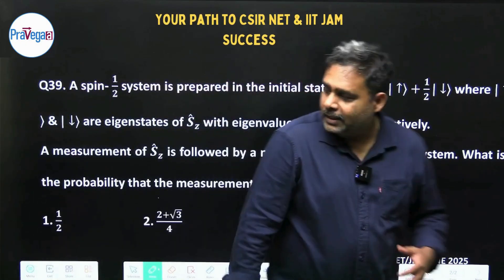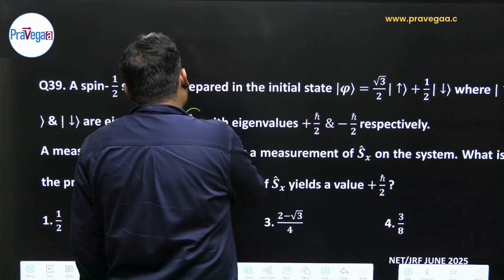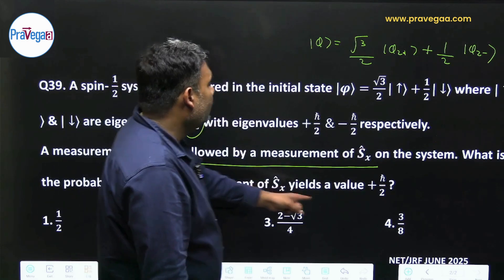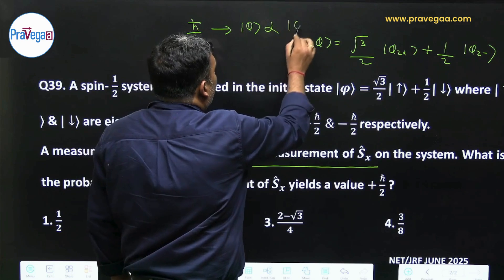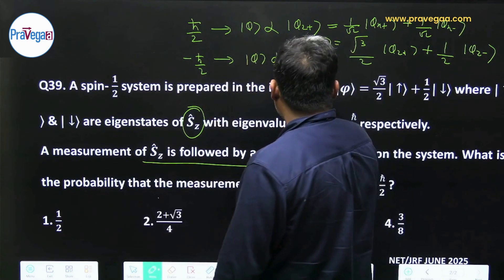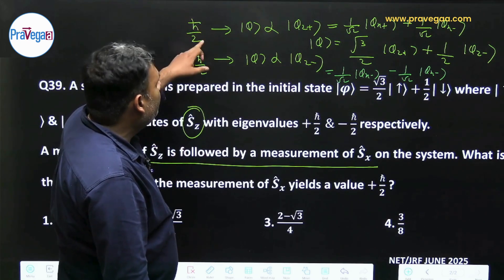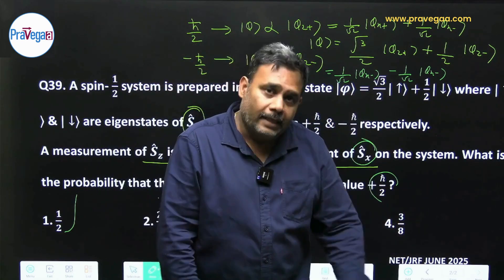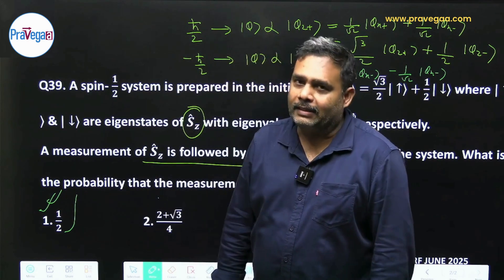CSIR NET Physics June 2025 | QID: 56295431 Solved by Atul Sir | Pravegaa Education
🔥 CSIR NET Physics June 2025 – Complete Solution to QID: 56295431 by Atul Sir!
Get a crystal-clear explanation and learn the best strategy to solve this question efficiently. Whether you're preparing for CSIR NET JRF, GATE Physics, or other competitive exams, this video is a must-watch.

👉 Topic Covered: [Insert Chapter/Topic Name if known]
🎯 Faculty: Atul Sir – Director & Mentor, Pravegaa Education
📚 Ideal for: CSIR NET Physical Sciences, GATE Physics, JEST, TIFR aspirants

✅ Join our Live & Online Courses for December 2025 Attempt